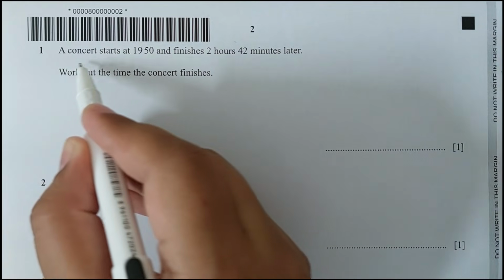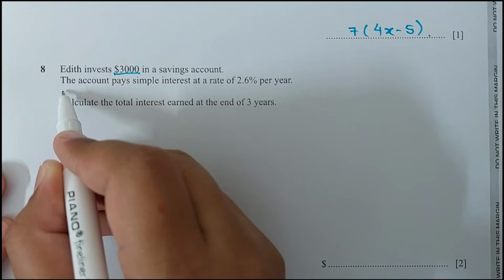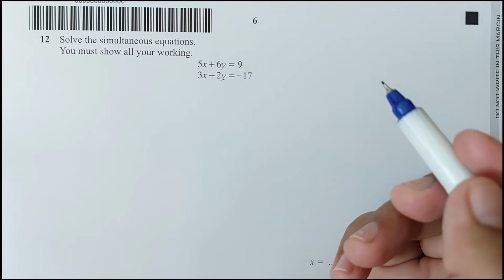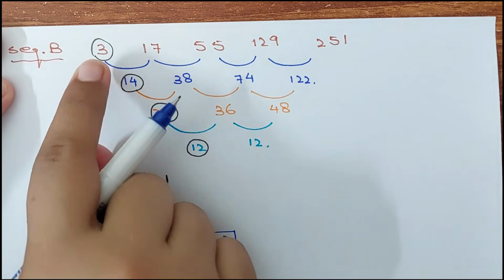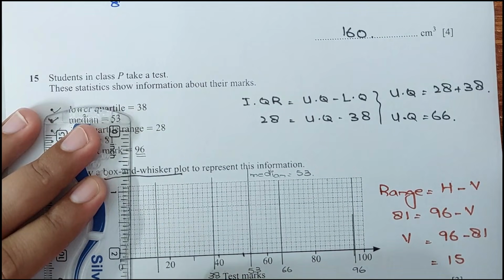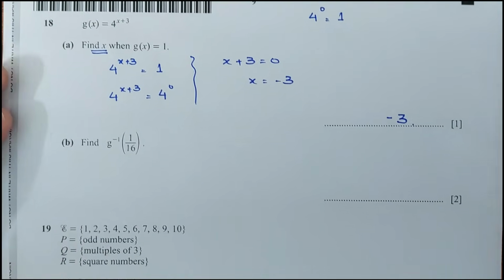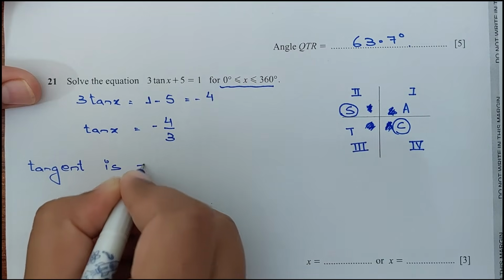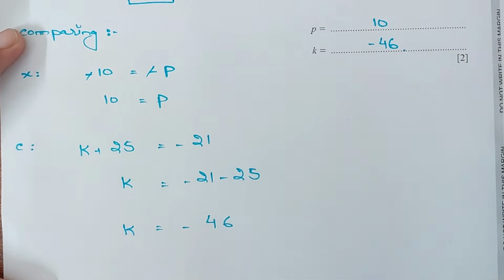IGCSE Mathematics Paper 2 (Extended) 0580/21 Oct/Nov 2024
This video will guide you the complete step by step solution of IGCSE Mathematics Paper 2 (Extended) 0580/21 Oct/Nov 2024
Time-stamps
Intro - 00:00
Q1 - 00:13
Q2 - 01:22
Q3 - 01:41
Q4 - 02:42
Q5 - 03:54
Q6 - 04:34
Q7 - 08:16
Q8 - 08:40
Q9 - 09:46
Q10 - 12:14
Q11 - 14:34
Q12 - 17:00
Q13 - 19:18
Q14 - 26:42
Q15 - 30:49
Q16 - 37:07
Q17 - 40:09
Q18 - 42:08
Q19 - 43:55
Q20 - 46:57
Q21 - 49:48
Q22 - 53:00
Q23 - 58:09